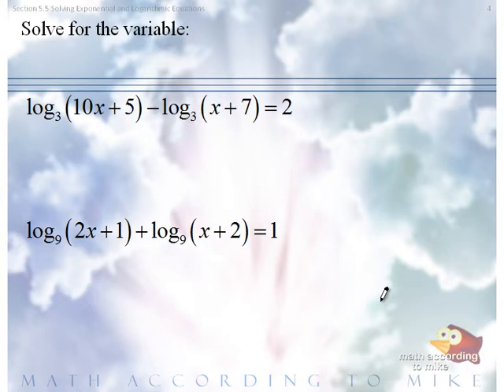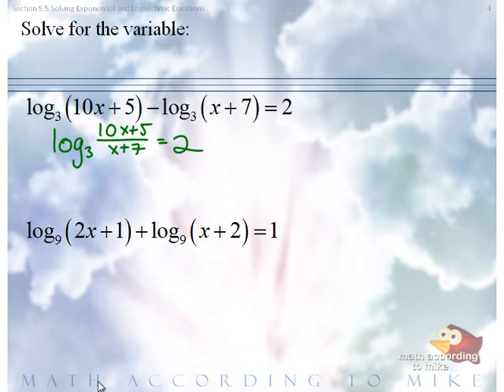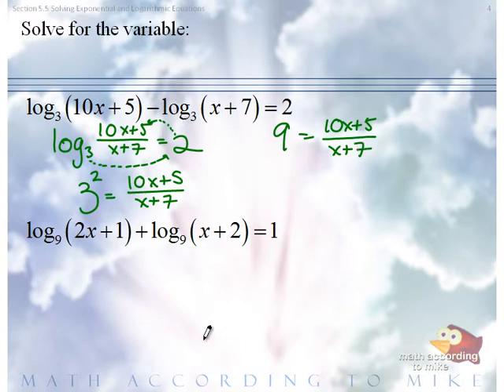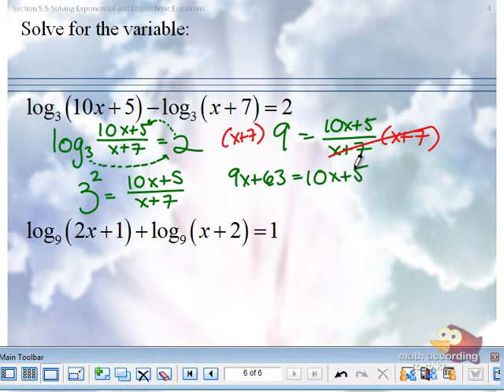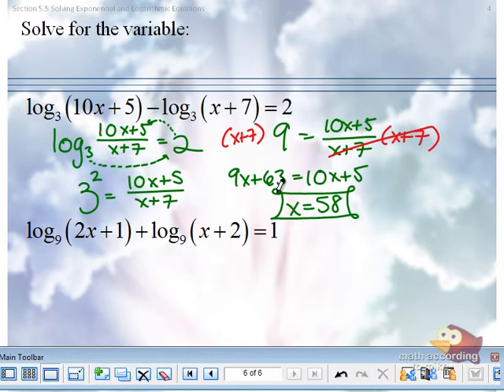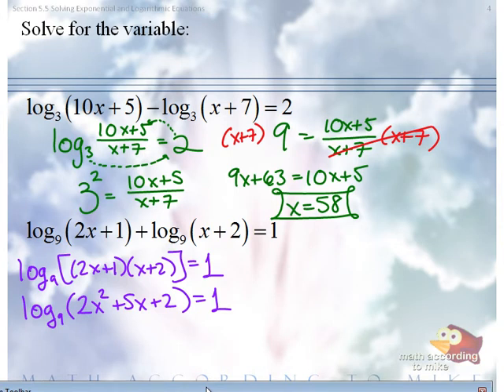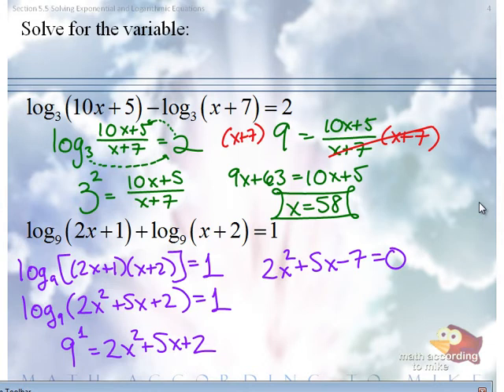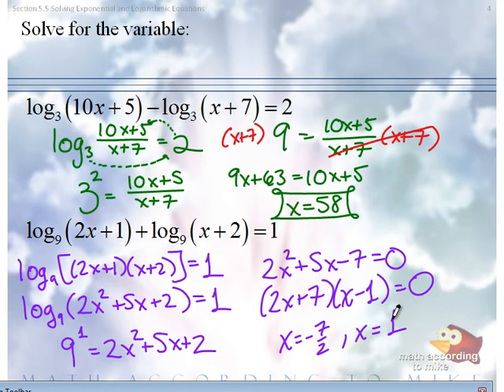Logarithmic Equations That Are Not One-to-One